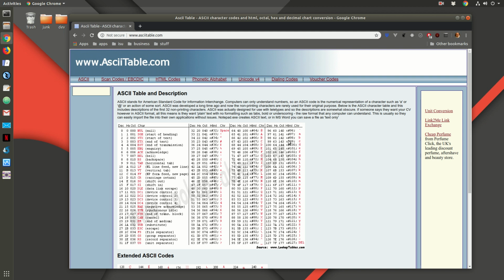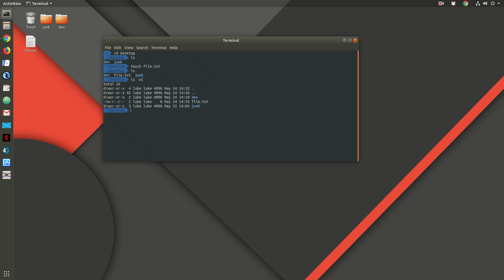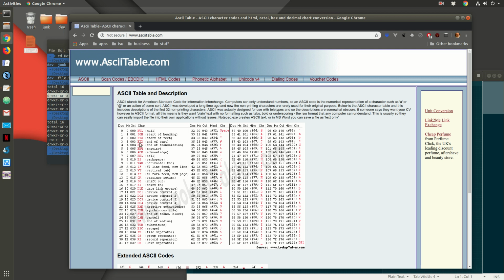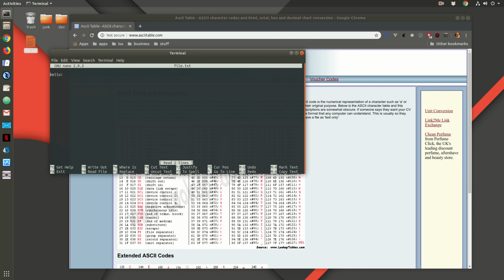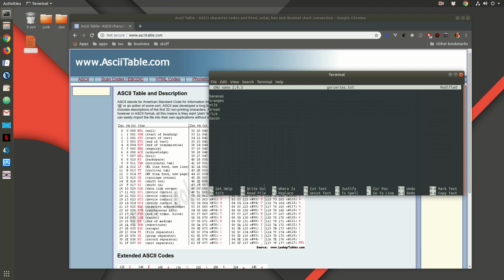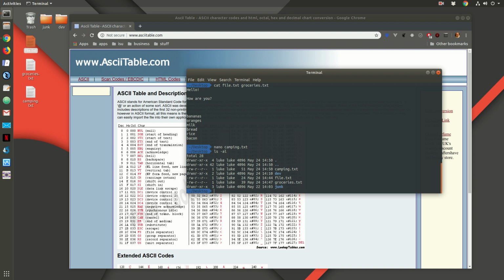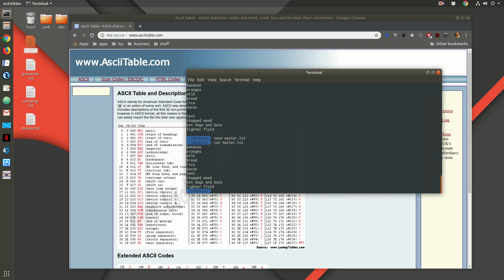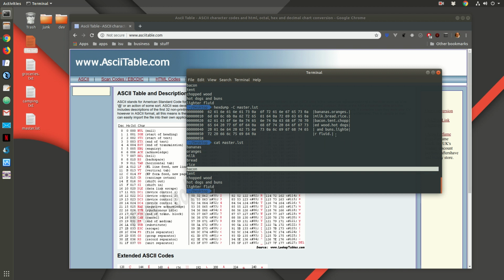Basics About Files in Linux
Basics about files, how to create, edit, rename, and how they are stored on the file-system.